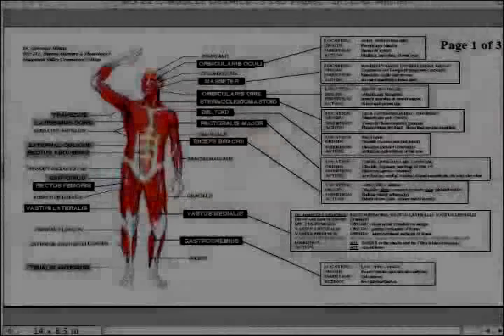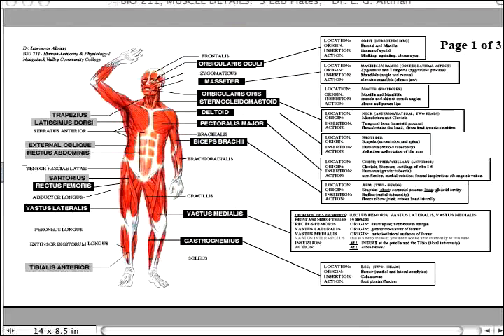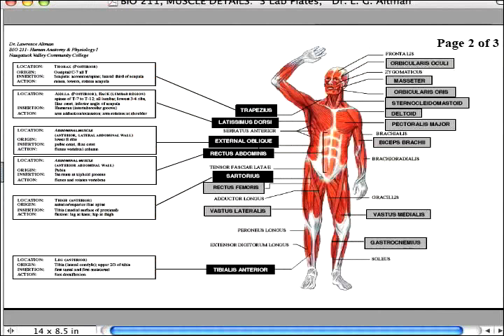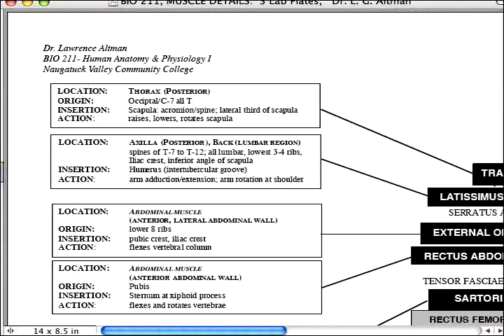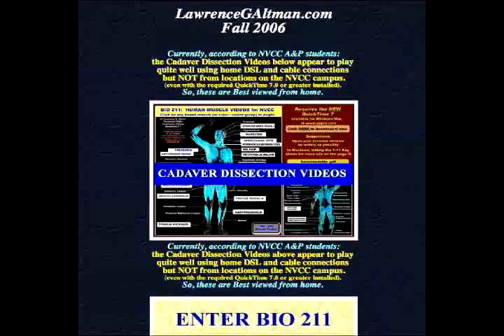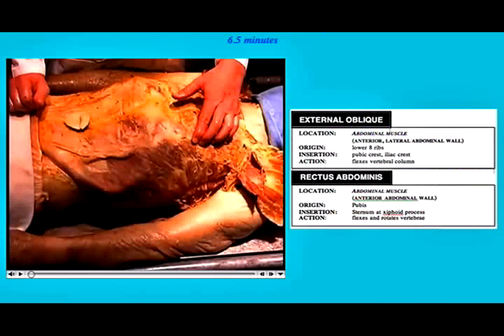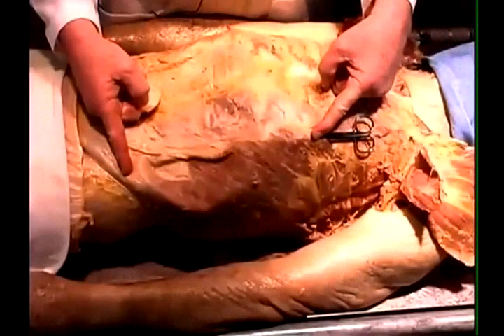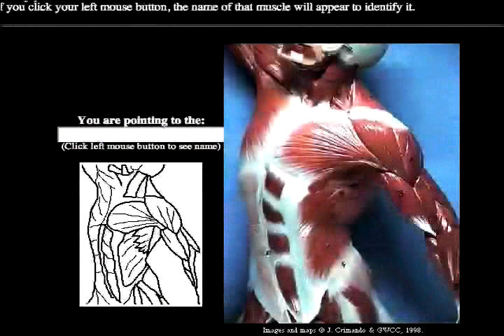2020 Muscles Update for muscles you need to know at NVCC